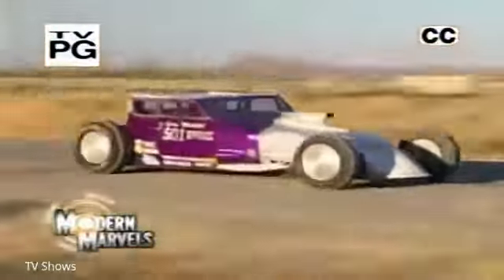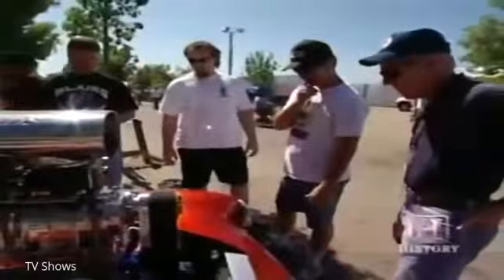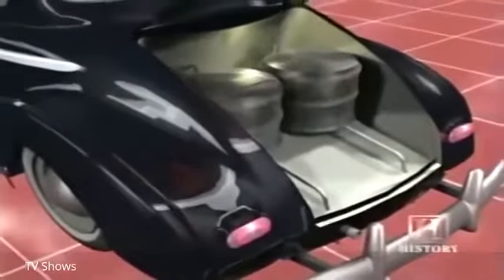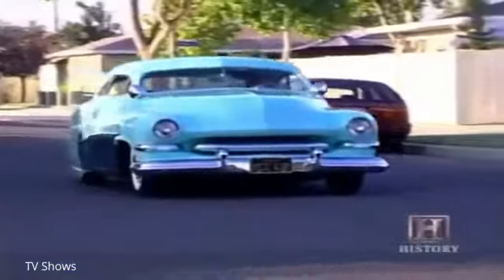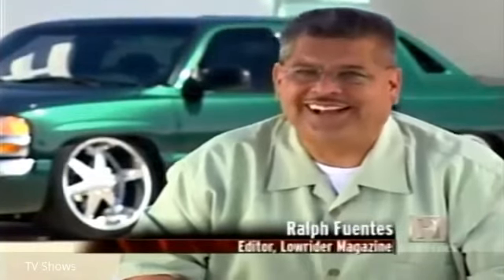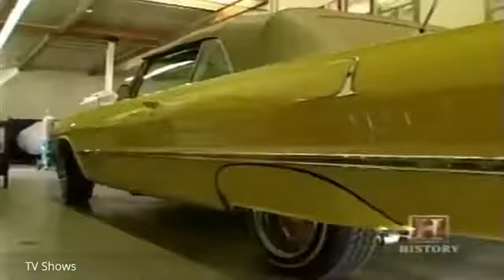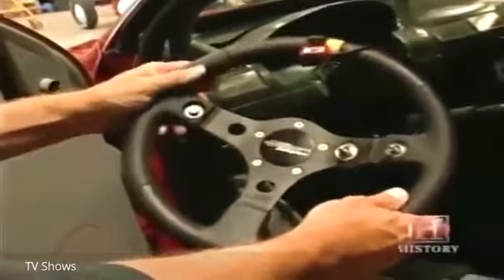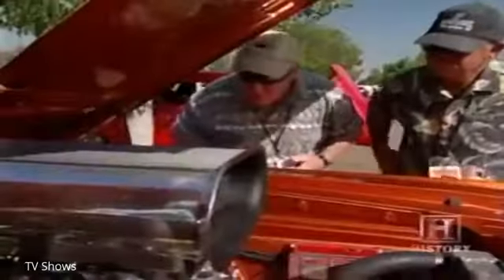Future Hottest Cars - TV Shows - National Geographic Documentary